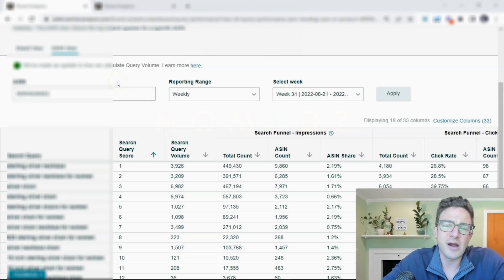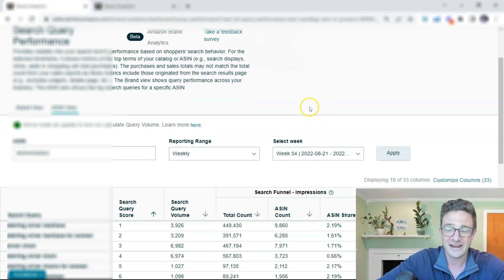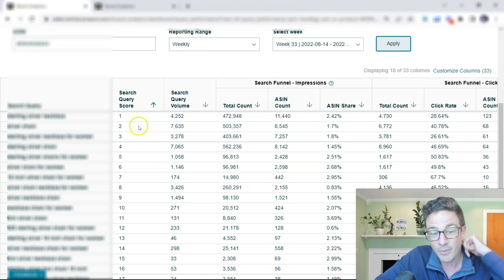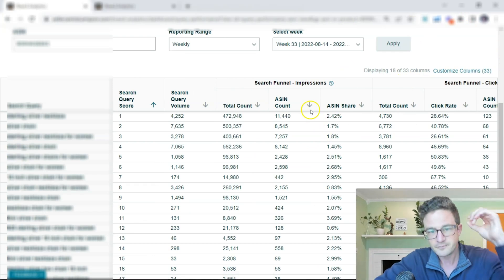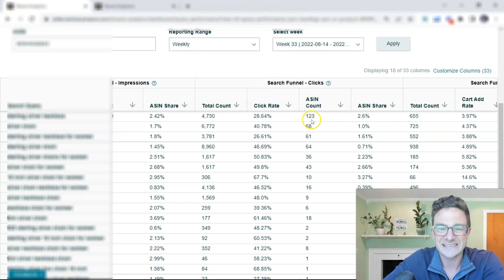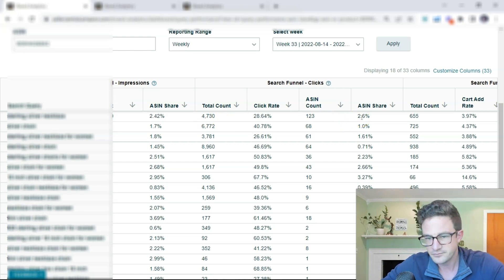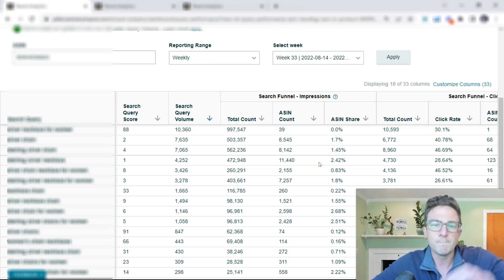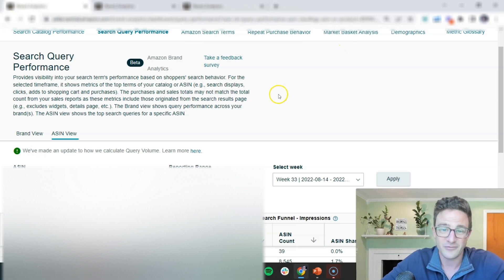NEW Amazon Update Advanced Amazon PPC Strategy for ASIN Data